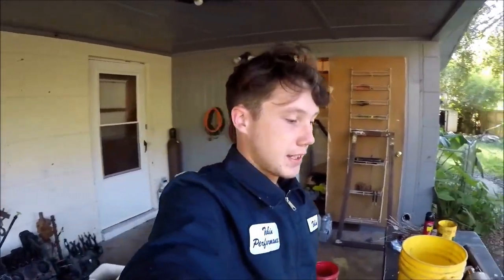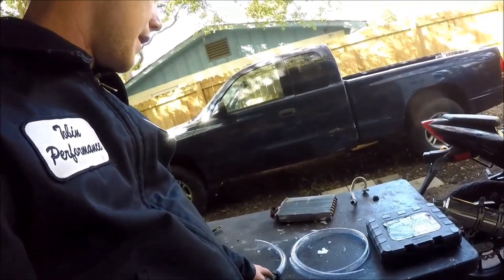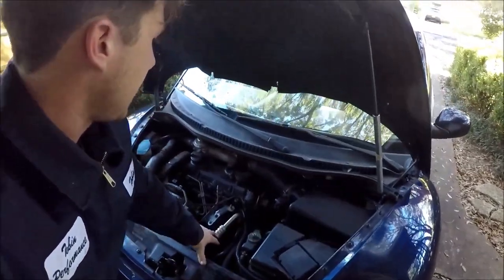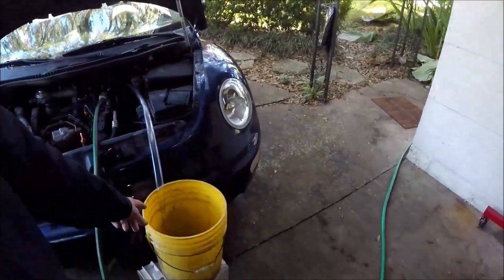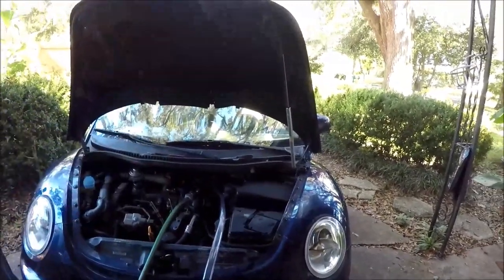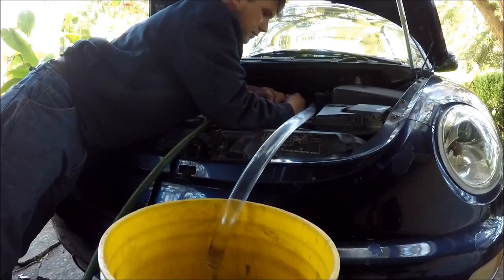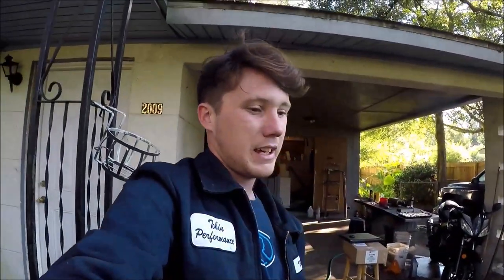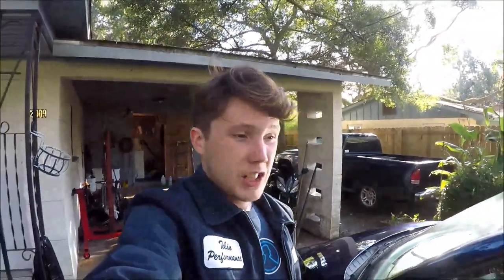How To Flush Any Heater Core.... And The Beetle Is Down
I hope everyone enjoyed the video

Song info